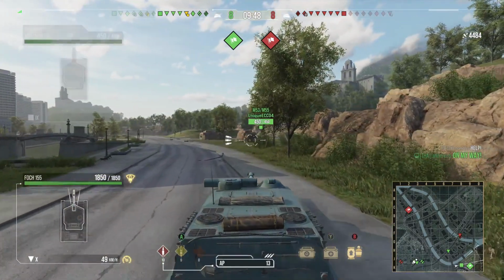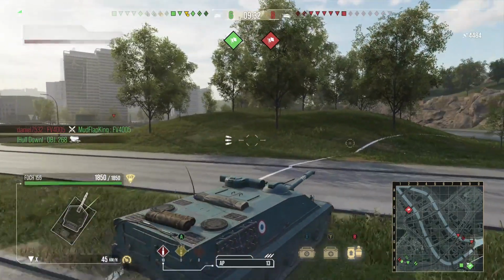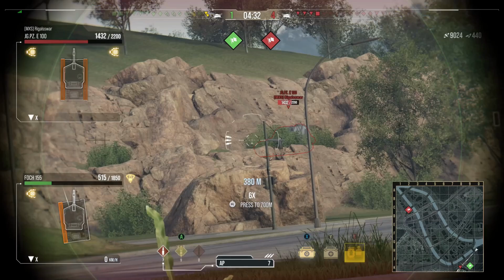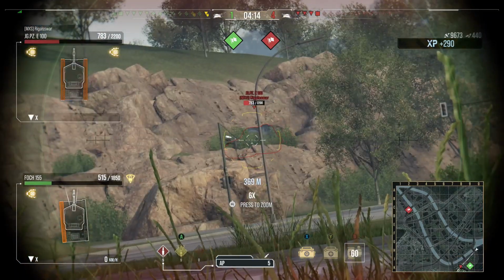THE BIGGEST FOCH GAME I HAVE EVER SEEN! || AMX Foch 155 || World of Tanks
We are again joined by none other than Gambit/Vishaw.  He pulls out a tank seldom used or played well in World of Tanks.  With all the Objects everywhere, it kind of makes sense.  Let's see the Master show us how it's done.

Please consider leaving a 5-star rating for DELSAR: The Champion & The Hero

My book is now digital!